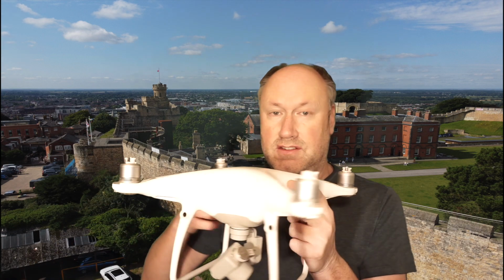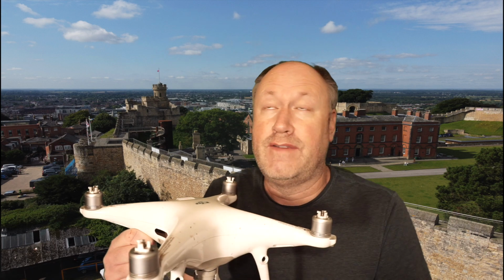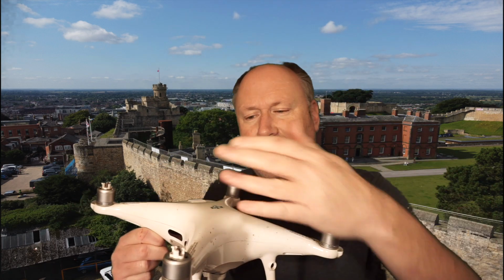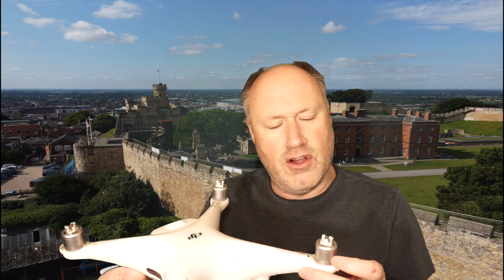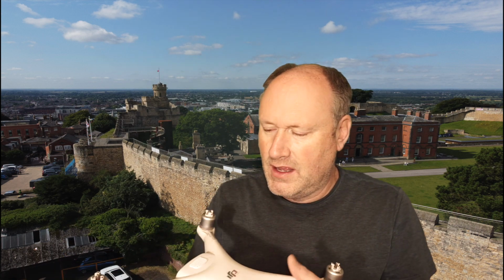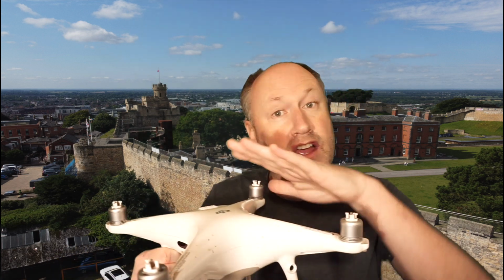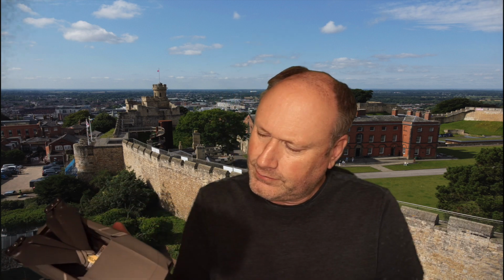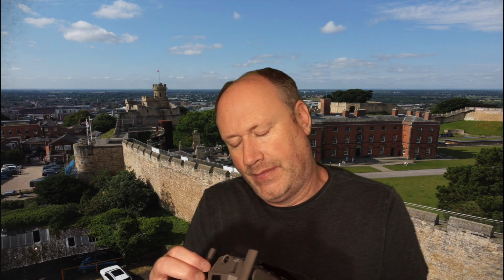C rating's Because ?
Ranting about C Ratings